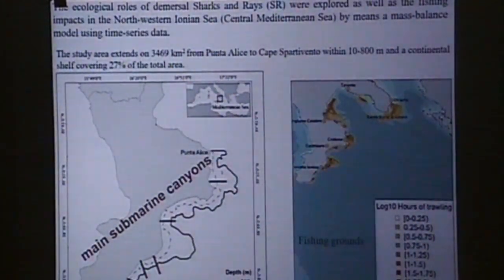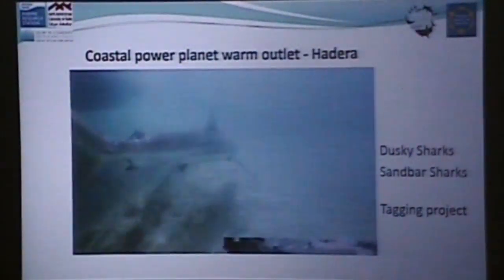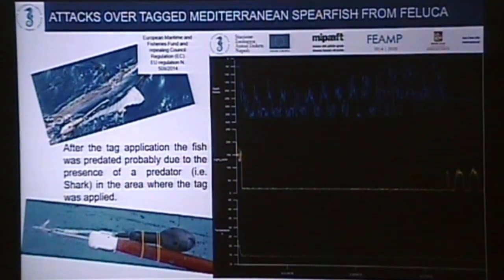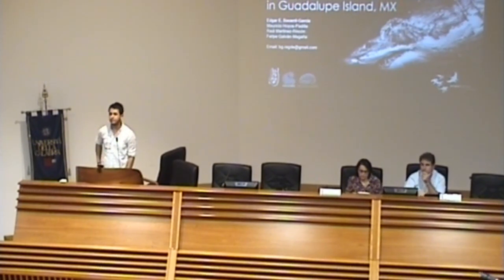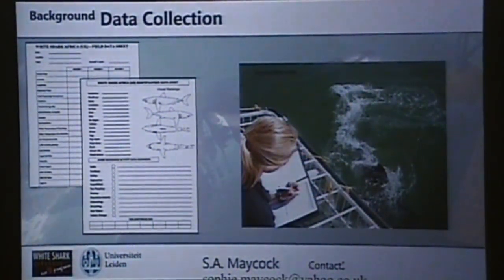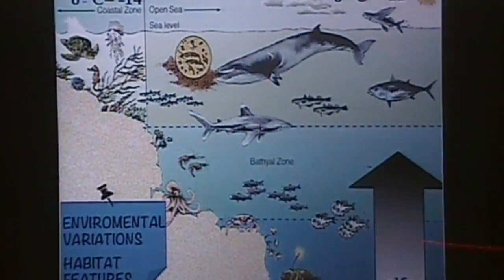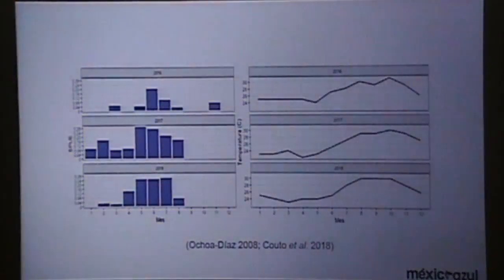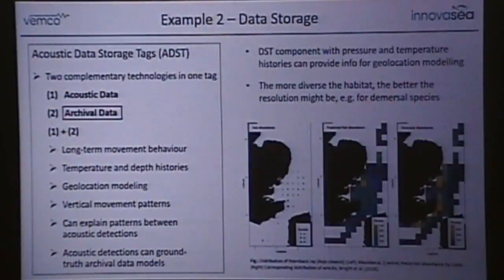E E A 2019 - II°Sessione -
Live stream di Centro Congressi Università della Calabria